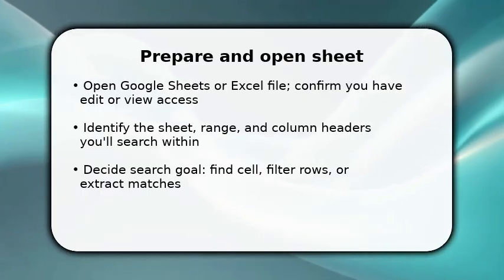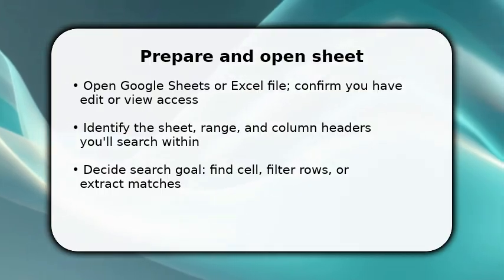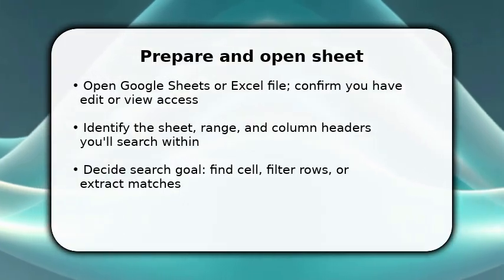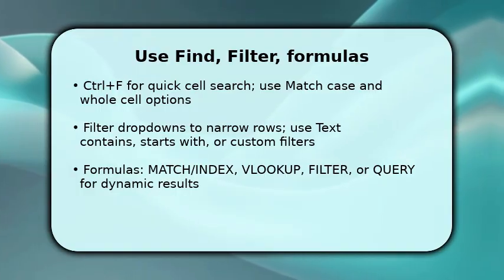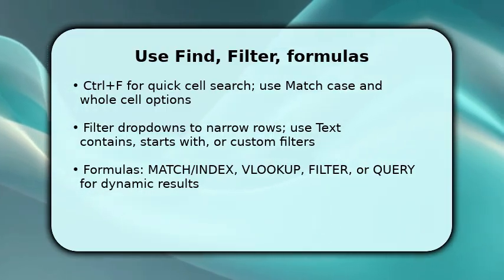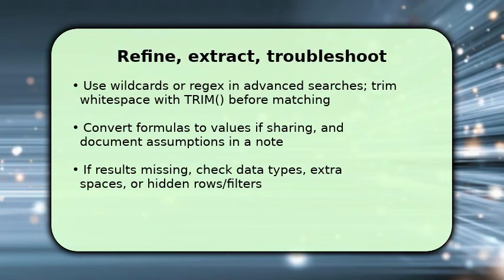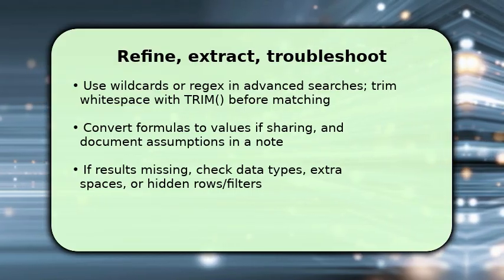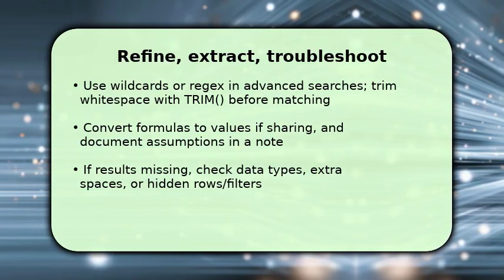How to Search on Sheets - Full Guide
How to Search on Sheets - Full Guide | 🔒 Surfshark VPN Deal — Stay private and secure. $1.99/mo + 3 Months Free ▸

Dive into the world of Google Sheets and master advanced search techniques to efficiently find what you need. This comprehensive guide covers essential tips, shortcut keys, filter functions, and more for a streamlined searching experience on sheets.

Google Sheets, advanced search in spreadsheets, efficiently finding data, essential Tips Google Sheets, shortcut keys for searches, filter functions in Spreadsheets, streamlined searching experience